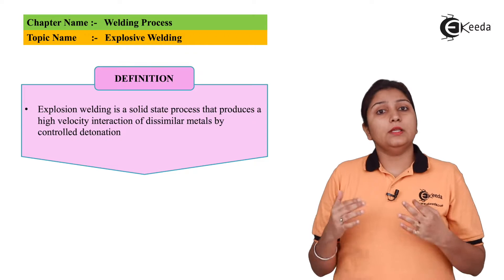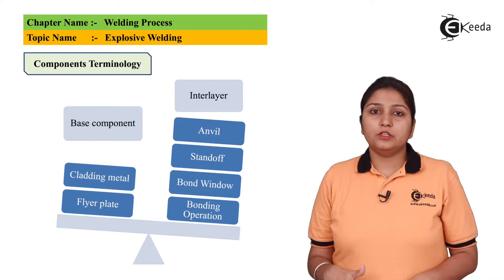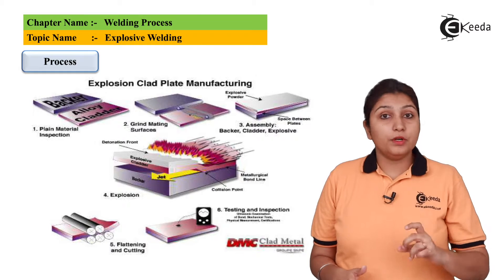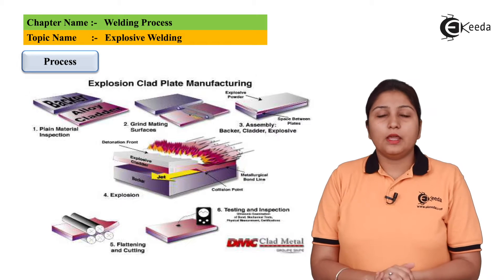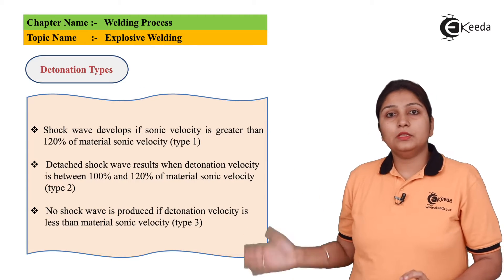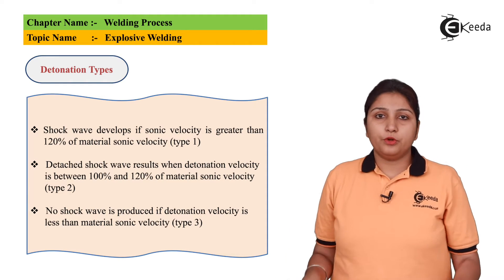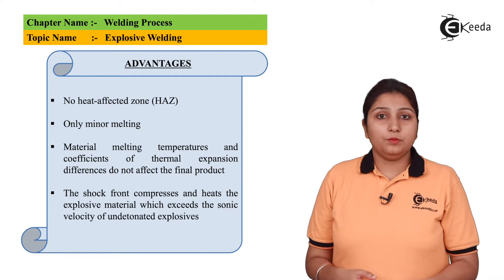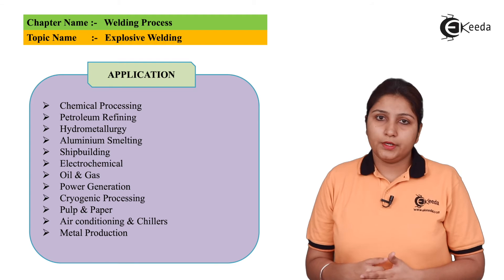Explosive Welding - Welding Process - Production Process 1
Video Name - Explosive Welding

Happy Learning